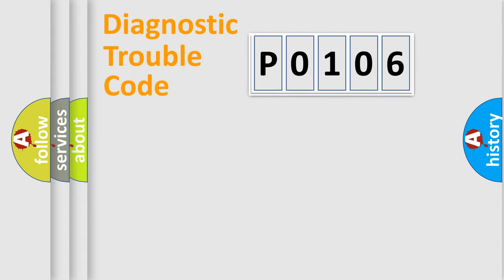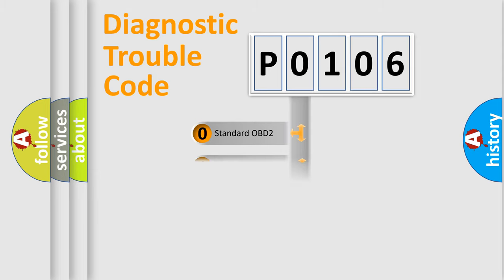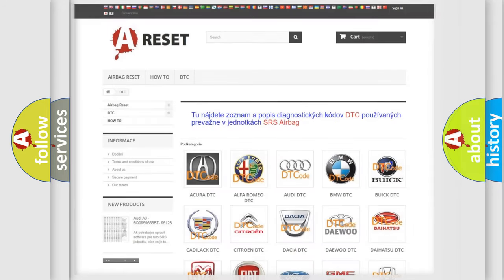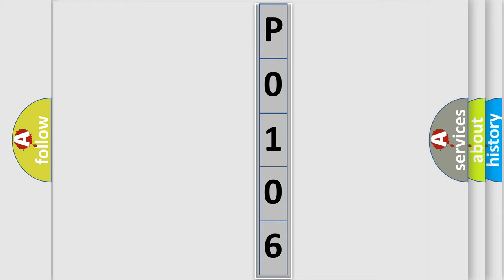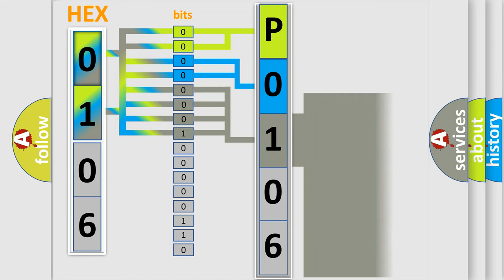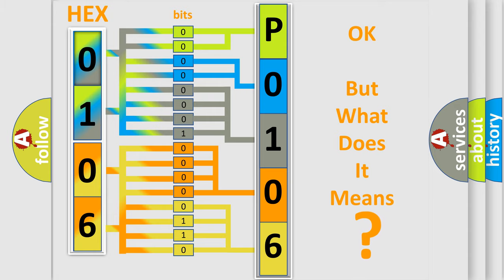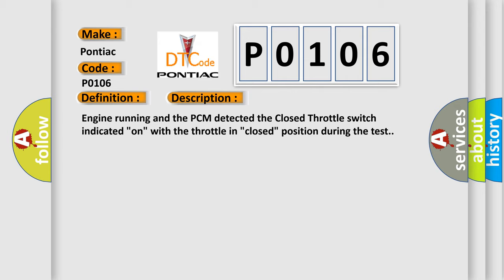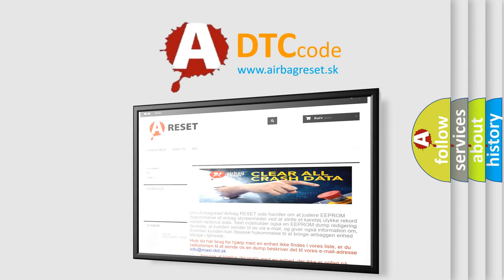DTC Pontiac P0106 Short Explanation